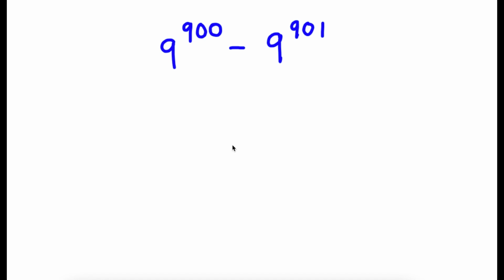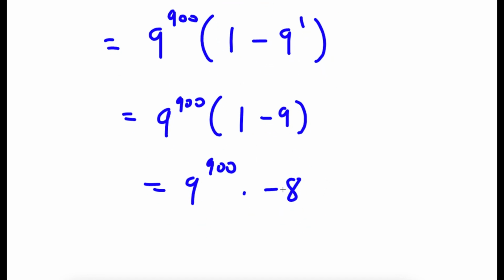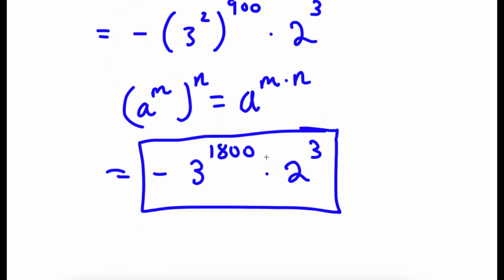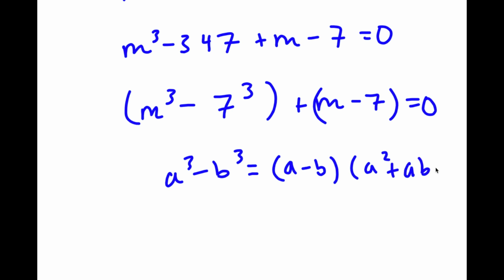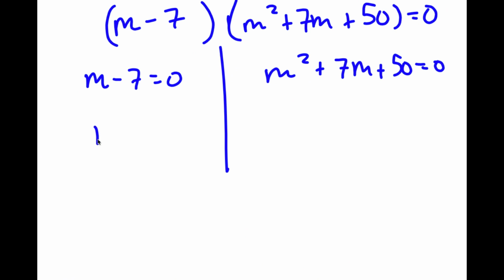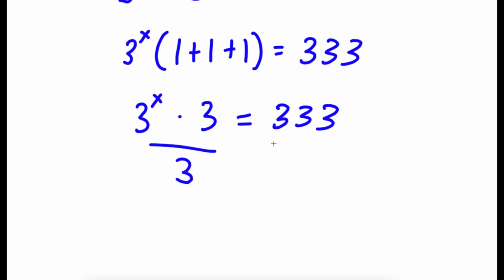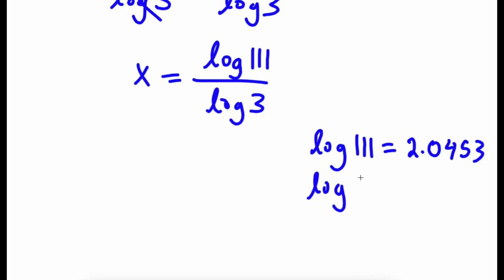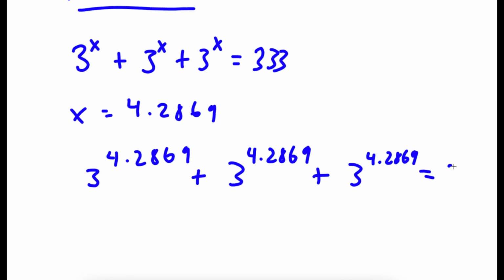A Simple Problem Thats Not So Simple | A Nice Exponential Equation